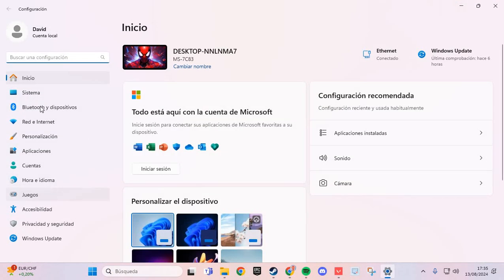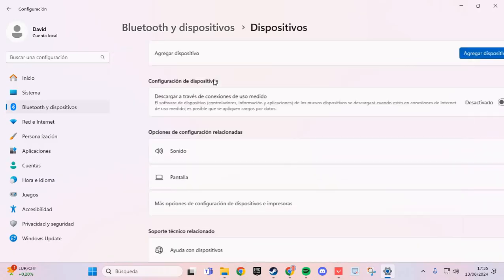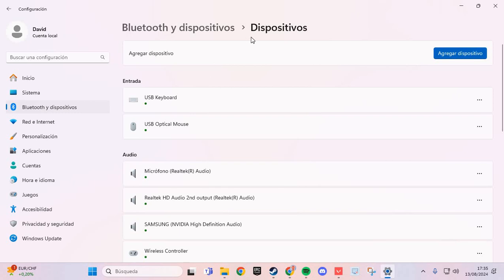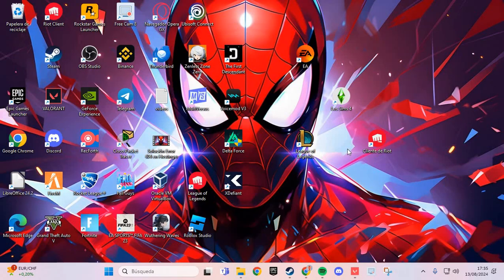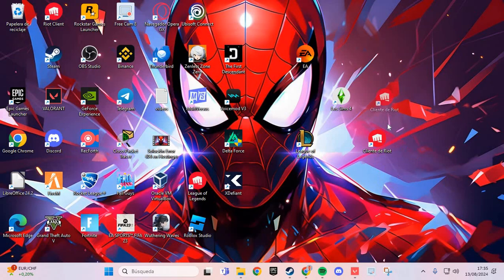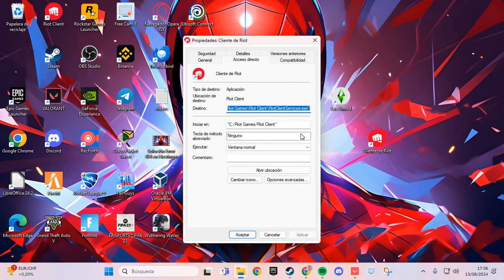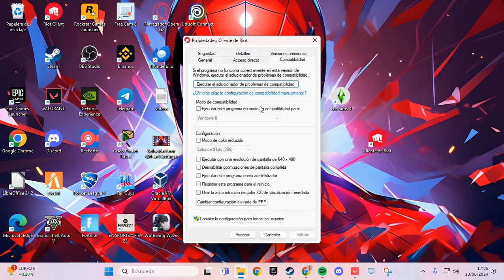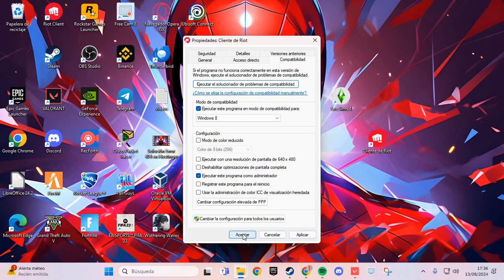How To Fix Controller or Gamepad Not Working In 2XKO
If you're experiencing issues with your **controller not working** in **2XKO**, it can be frustrating, especially when you're ready to dive into the action. Below are some steps to help you **fix** the controller issues and get back to playing.

### How to Fix Controller Not Working in 2XKO

1. **Check Controller Compatibility**
Ensure that your controller is compatible with **2XKO**:
- Not all controllers are fully supported by every game. Check the game's documentation or website to confirm whether your specific controller model is supported.

2. **Update Controller Drivers**
Outdated drivers can cause your controller not to work properly:
- Connect your controller to your PC, go to **Device Manager**, find your controller under the **"Human Interface Devices"** or **"Xbox Peripherals"** section, and update the driver software.

3. **Configure Controller Settings**
Make sure the game is detecting the controller:
- Go to the **settings** or **options** menu in **2XKO** and check if the controller is selected as the input device. Sometimes, you may need to manually select the controller in the game’s settings.

4. **Check USB Ports and Connections**
A faulty USB port or loose connection can cause the controller not to work:
- Try plugging the controller into a different USB port. If you're using a wireless controller, ensure it is properly synced or paired with your device.

5. **Disable Other Input Devices**
Other connected input devices might interfere with your controller:
- Disconnect any other input devices like additional controllers, joysticks, or steering wheels, and then try using the controller again with **2XKO**.

6. **Use a Controller Emulation Software**
If your controller isn't natively supported, consider using software like **DS4Windows** or **X360ce**:
- These tools can emulate an Xbox controller, which is commonly supported by most PC games, including **2XKO**.

7. **Run the Game as Administrator**
Running the game with administrative privileges can resolve permission-related issues:
- Right-click on the **2XKO** shortcut or executable file and select **Run as administrator**. This might help the game detect your controller properly.

8. **Restart the Game and System**
A simple restart can resolve many temporary issues:
- Close **2XKO**, disconnect your controller, reboot your system, reconnect the controller, and then relaunch the game to see if it now works.

9. **Check for Game Updates**
Make sure **2XKO** is up to date:
- Developers often release patches that fix bugs, including those related to controller functionality. Check for any updates through your game launcher or platform.

If all else fails, consider reinstalling **2XKO**:
- Uninstall the game, restart your system, and then reinstall it. This can fix issues caused by corrupted files that may prevent the controller from working.

By following these steps, you should be able to fix the **controller not working** issue in **2XKO** and enjoy a seamless gaming experience.